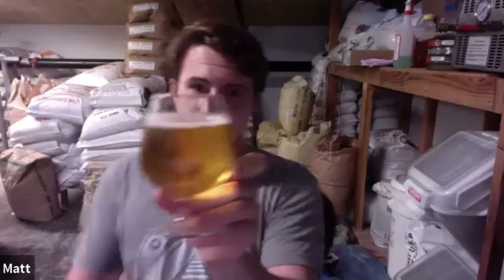Caboose Virtual Tasting: Wasser Pilsner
The first beer in our lineup is Caboose’s Wasser Pilsner, and as we poured this beer, Matt let us in on his approach to beer tasting. From carbonation to kilning, Matt is able to connect the brewing process to what shows up in our glasses and describe how what we taste is a direct result from the thought and care Caboose puts into their beers.

For more information on this beer and Caboose Brewing head